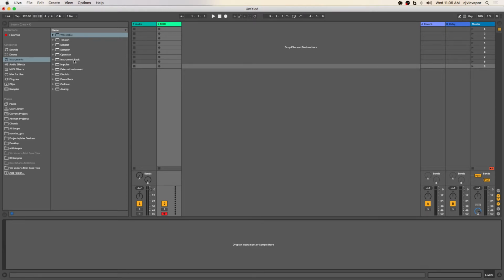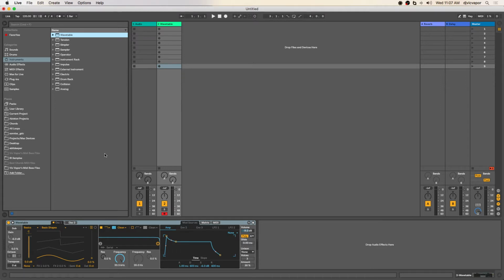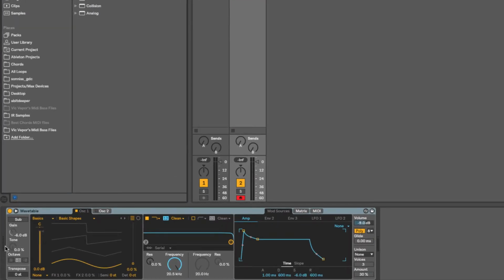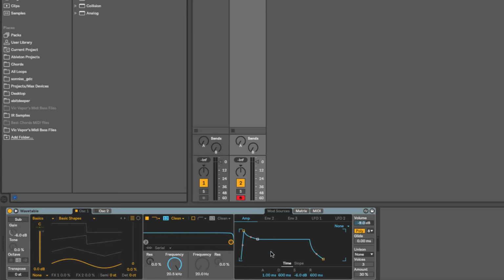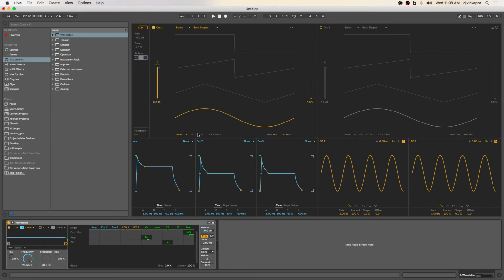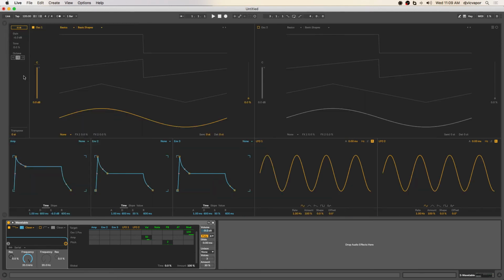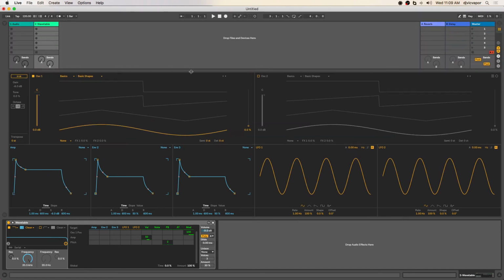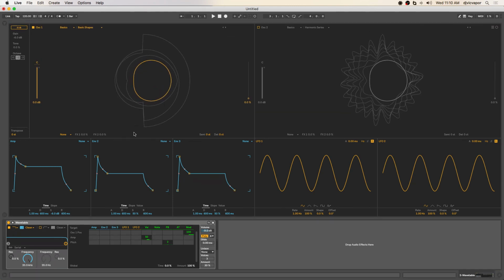Ableton Live - Wavetable Synth Course Intro - Lesson 1 - feat. (djvicvapor)